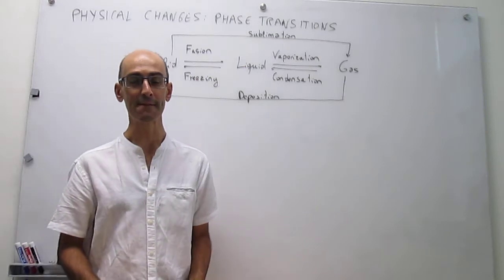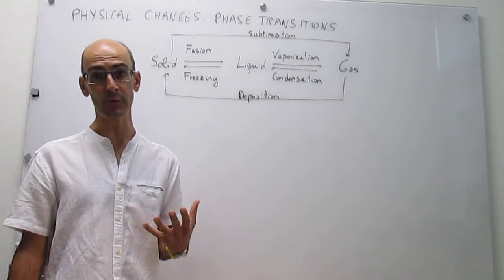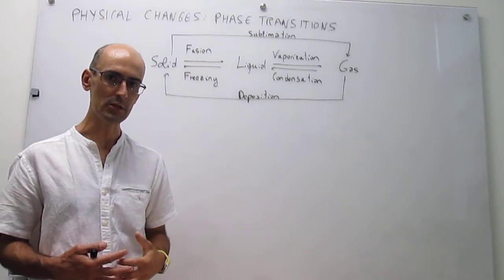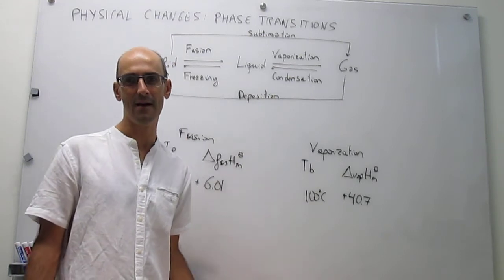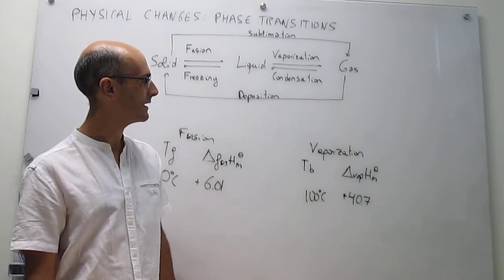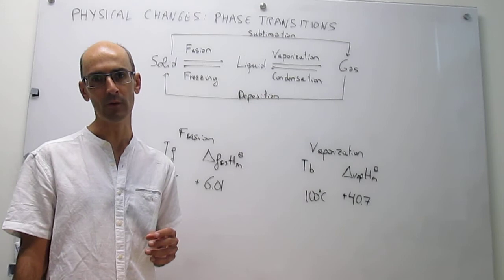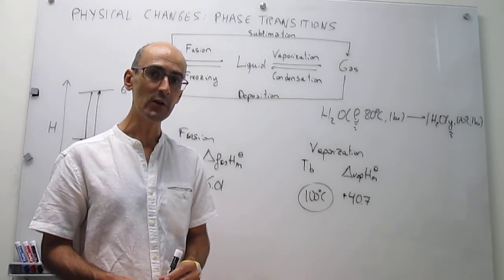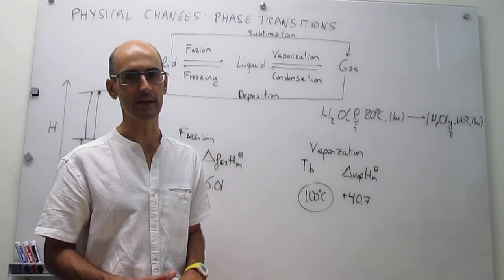The enthalpy of phase transitions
This video describes how to think about the changes in enthalpy in physical processes, specifically phase transitions